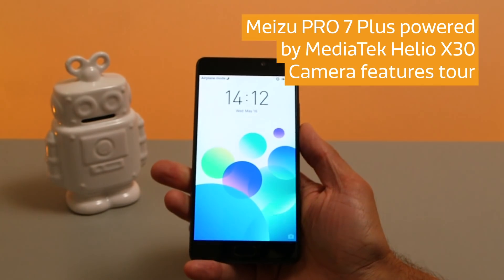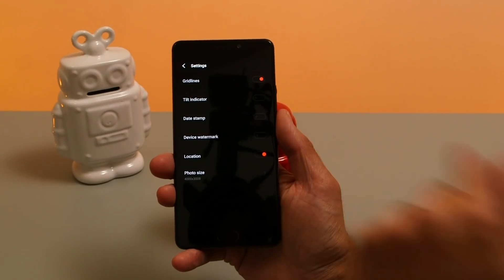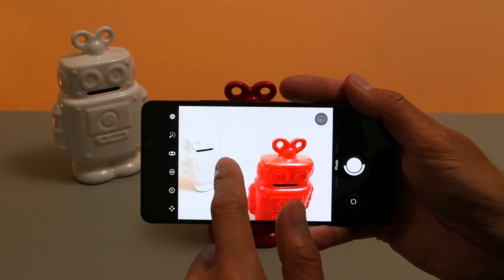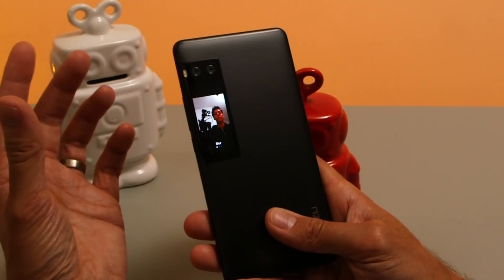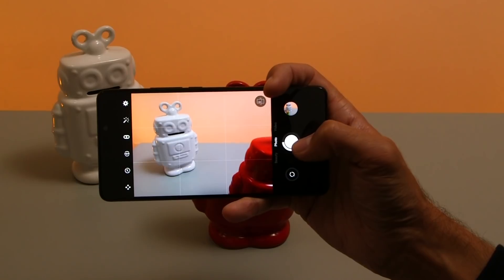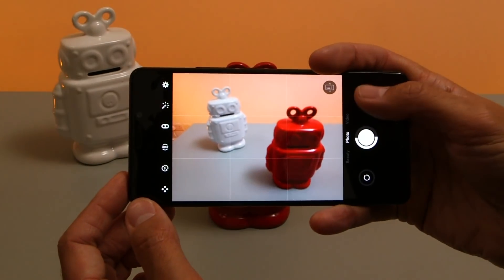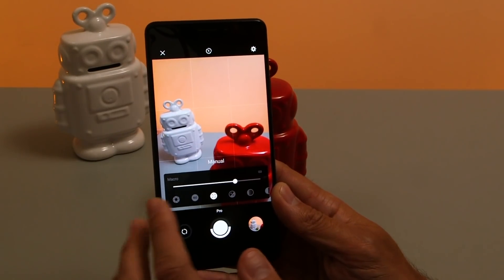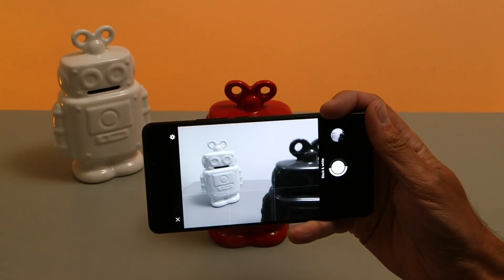Meizu PRO 7 Plus camera features tour - How To Mobile Photo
The Meizu PRO 7 Plus has a unique feature - in addition to it's front 5.7in display there's a a secondary 2in display on the back which allows for more photo options. Watch as we go through the features of this dual lens 12megapixel smartphone powered by MediaTek Helio X30, which offers shallow depth of field blur effect and monochrome black and white photos.